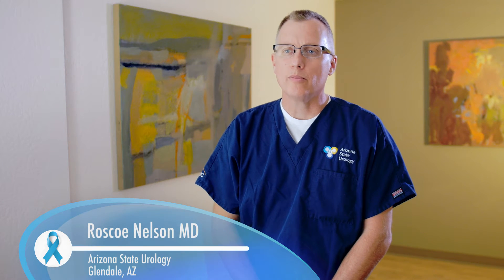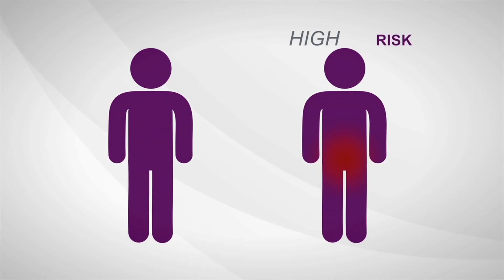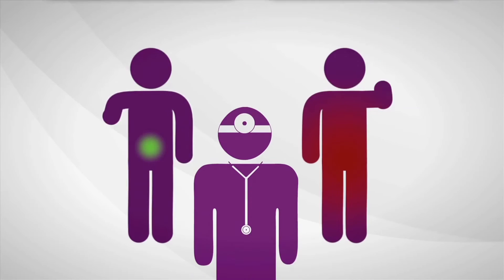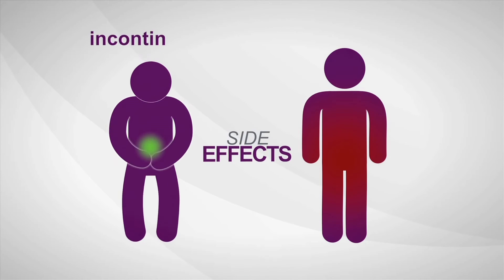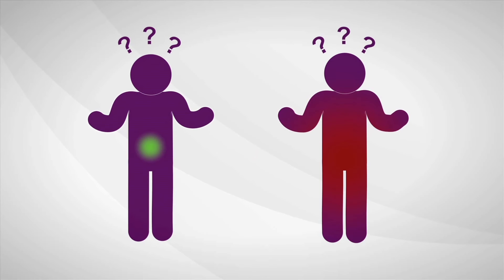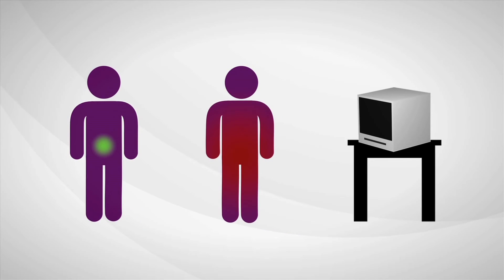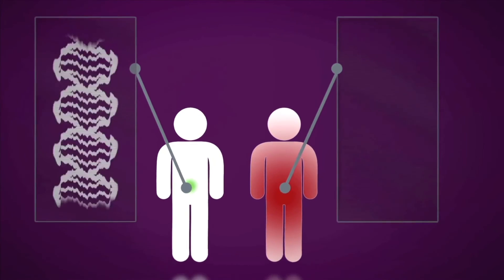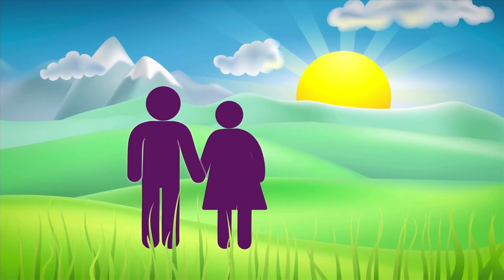Prostate Problems: What Tests Are Available for Men?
When a man has prostate problems, they will typically go see their primary care physician.

Your physician will typically begin with a urine analysis, a PSA test, or a digital rectal exam. Digital rectal exams are often forgotten, but about 15% of prostate cancers are diagnosed with an abnormal rectal exam and a normal PSA.

For that reason, it’s very important to have a complete exam.

For more, watch Dr. Nelson in this video.